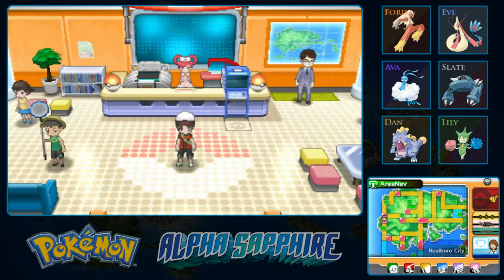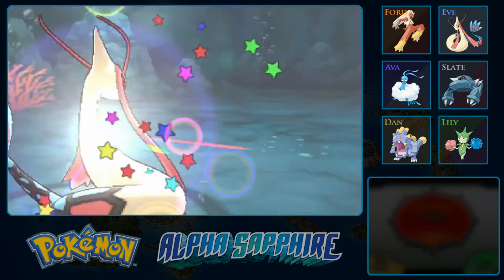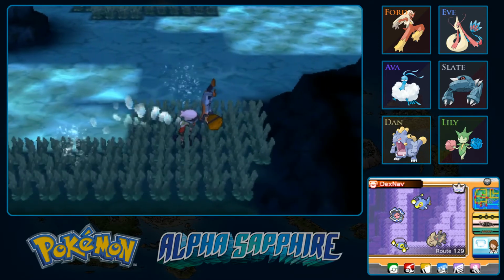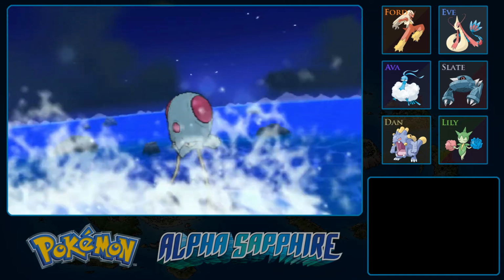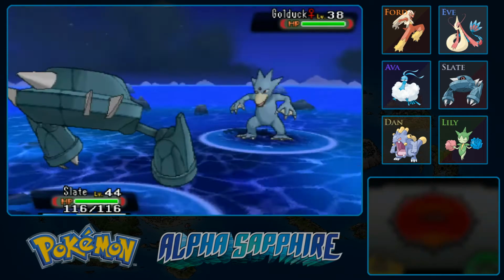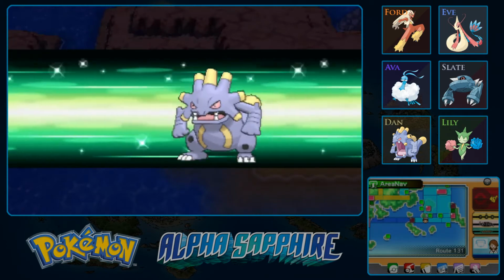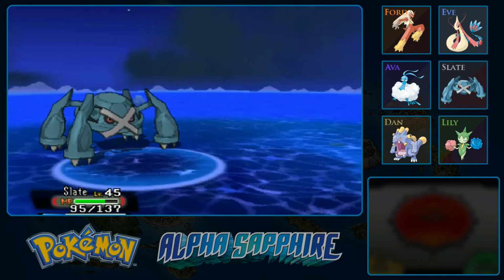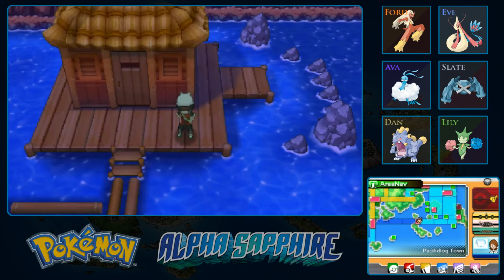Let's Play Pokemon Alpha Sapphire, Episode 57: Bottom Dwellers!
Welcome to Let's Play Pokemon Alpha Sapphire!  In this Generation VI remake of the original Generation III Pokemon games (Sapphire, Ruby, and Emerald) we'll return to the beautiful and diverse Hoenn Region, ready to gather a team of powerful pokemon and begin our quest to become Pokemon League Champion.  Along the way we'll encounter friends both new and familiar, take on the nefarious Team Aqua, uncover the secrets of Mega Evolution, and ultimately fight to save the world from the clash of two ancient, legendary titans: Primal Groudon and Primal Kyogre!

If you're interested in more Pokemon Let's Plays, be sure to check out the playlists below: